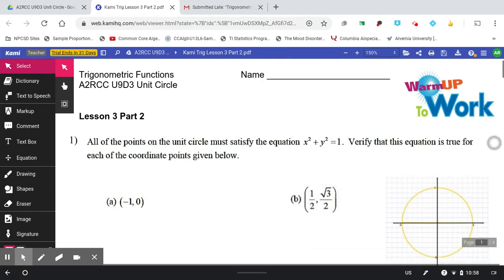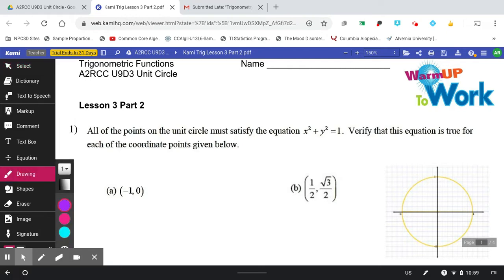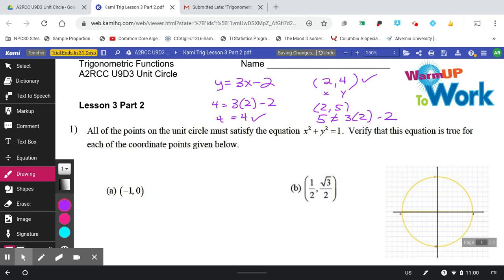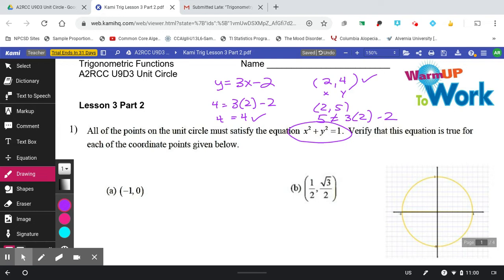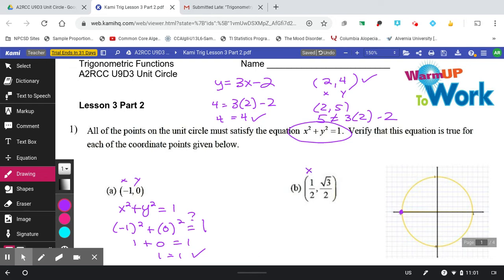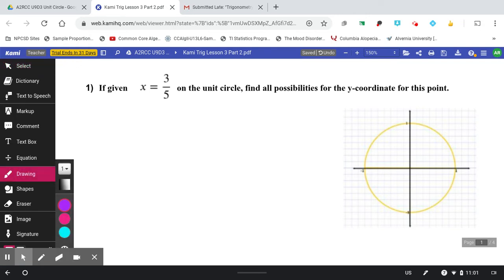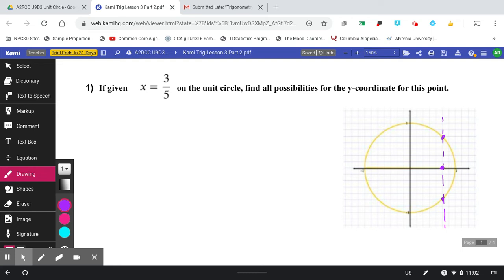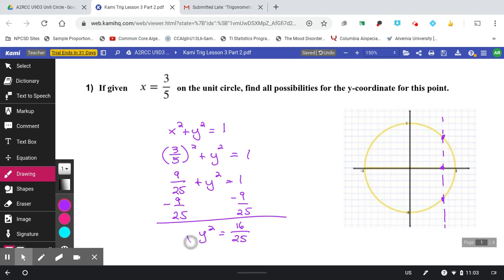Trig lesson 3 Part 2 warm up